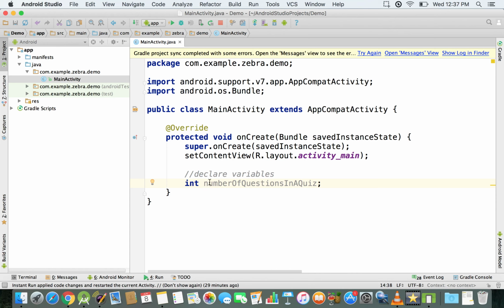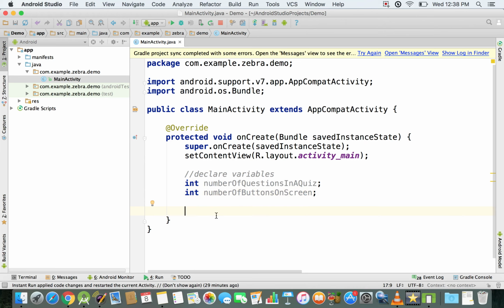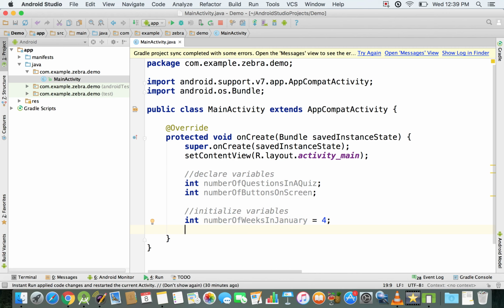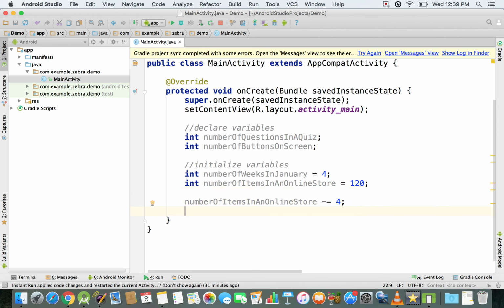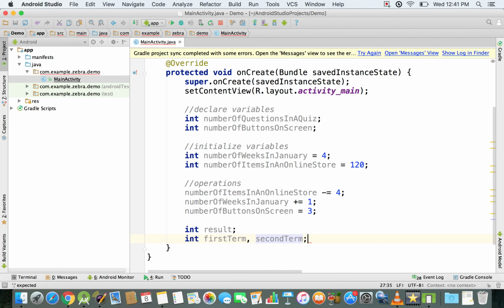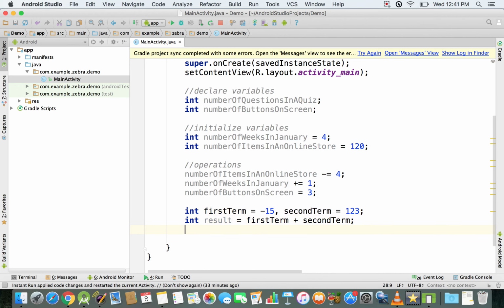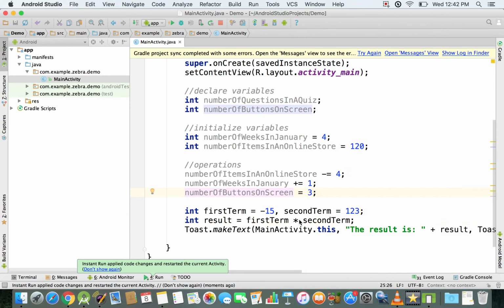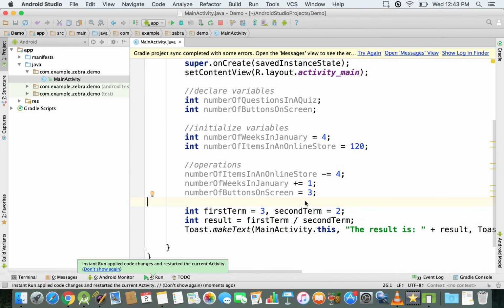Java Integers | Variables and Data Types in Java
Learn all about integers. What they are, and how to use them.

In this basic Java tutorial series, we introduce the concept of Java variables, and walk you through the common data types. Go to the playlist to watch all the videos in order: